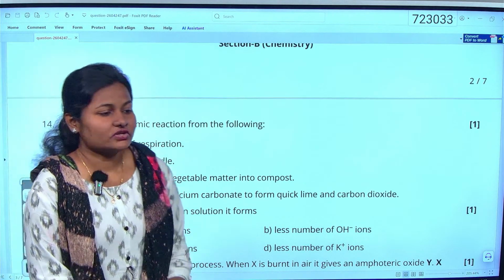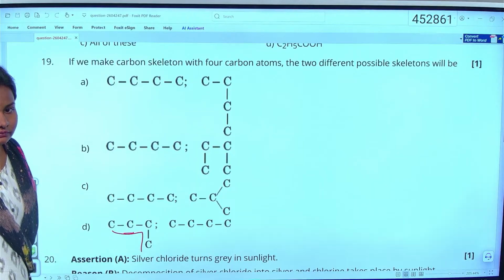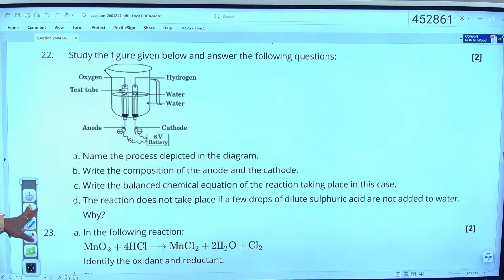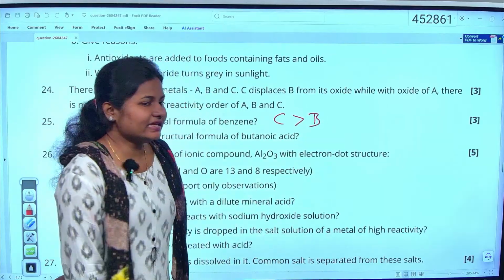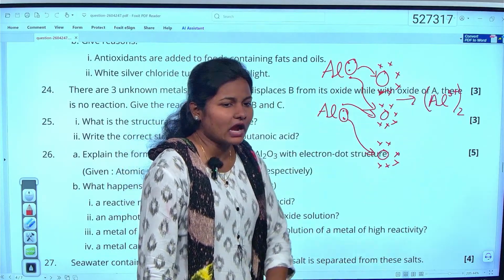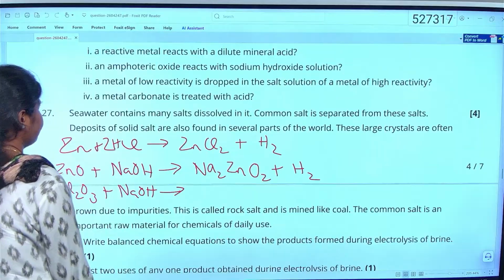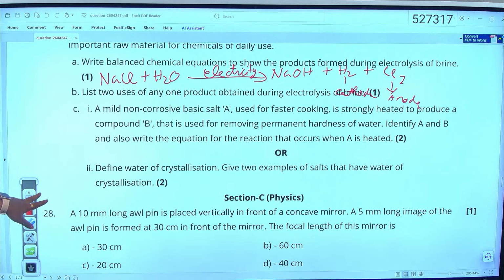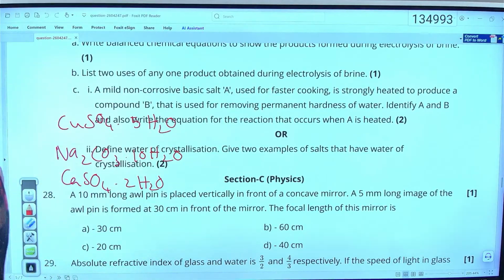Class 10 Chemistry - 9th Mocktest Paper Discussion by Abinaya Mam in Tamil || CBSE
Get fully prepared for your CBSE Class 10 Chemistry Board Exam with this 9th Mock Test Paper Discussion by Abinaya Mam, explained clearly in Tamil. This session helps students understand the correct answers, marking scheme, and exam-writing strategies.

📘 What’s Covered:
✔ Detailed discussion of all mock test questions
✔ Correct answers with clear explanations
✔ CBSE marking scheme & answer presentation tips
✔ Common mistakes & how to avoid them
✔ Important revision points for board exams

🎯 Best For:
✔ Tamil Medium Learners
✔ Students aiming to improve Chemistry scores